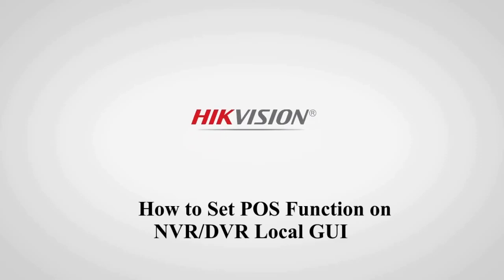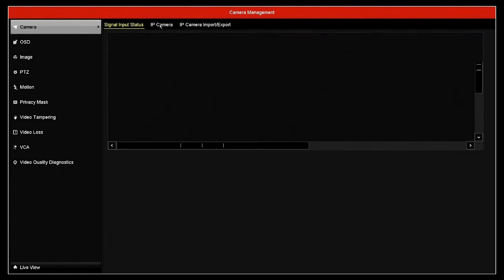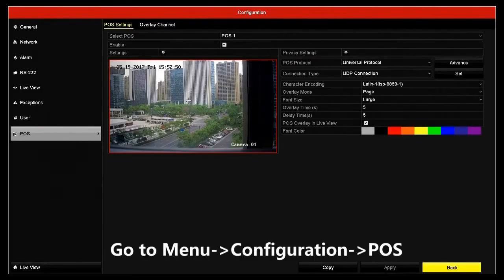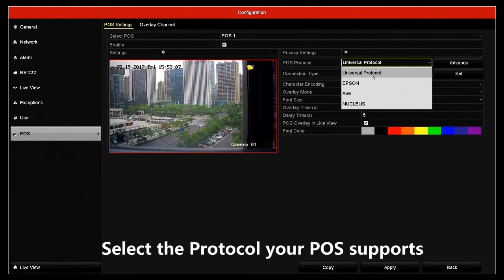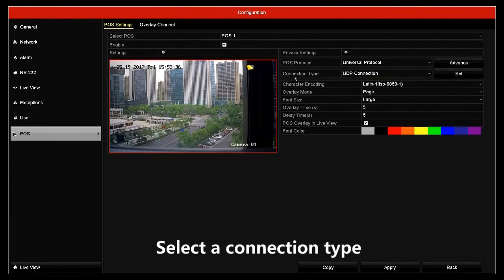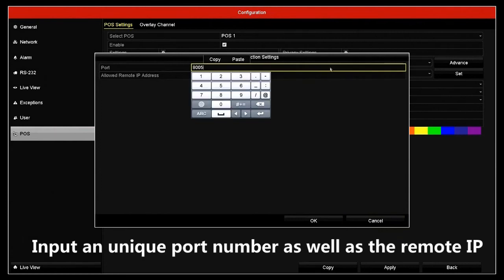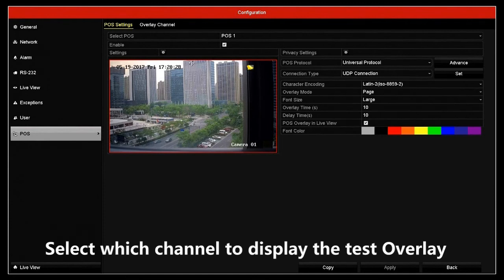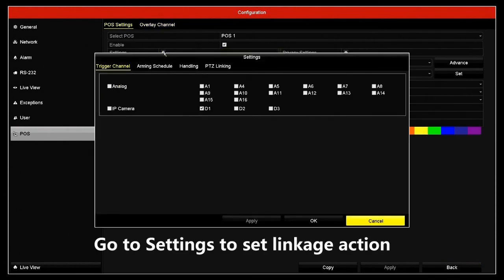How to configure Point of Sale - POS - Function on a Hikvision NVR or Hikvision DVR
Authorised Hikvision Wholesaler
Netview CCTV Ltd is an Authorised Hikvision Wholesaler.
Company：Netview CCTV Ltd
Authorised Partner ID：HIK00004832

Instructions:
1. Go to Menu -Camera- to select a channel. Keep the Channel ID in mind.
2. Go to Menu - Configuration OS
3. Privacy Setting will display the sensitive information as *
4. Select the Protocol your POS supports
5. click Advance for more configuration
6. select a connection type
7. click Set for detailed configuration
8. input an unique port number as well as the remote IP
9. select which channel to display the test Overlay
10. go to Settings to set linkage action
11. here we trigger a POS event manually to show the effect